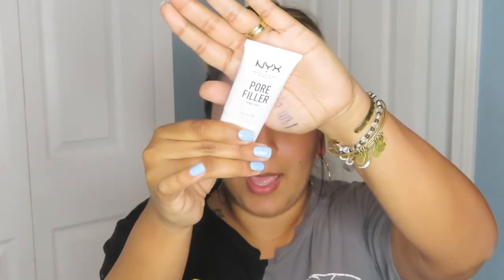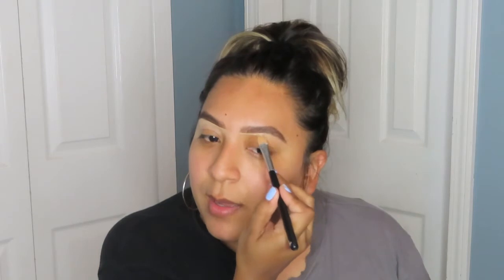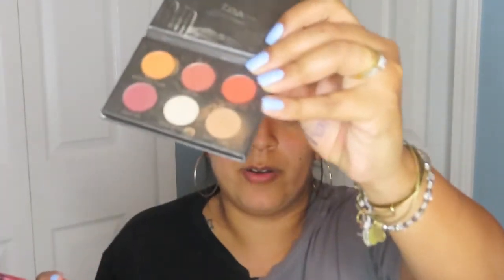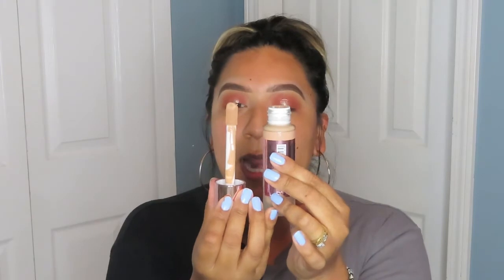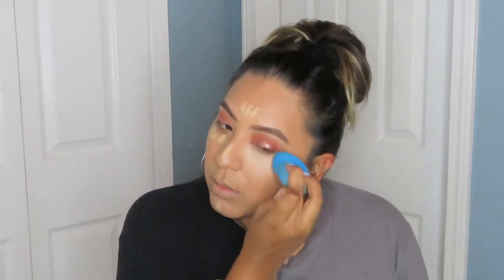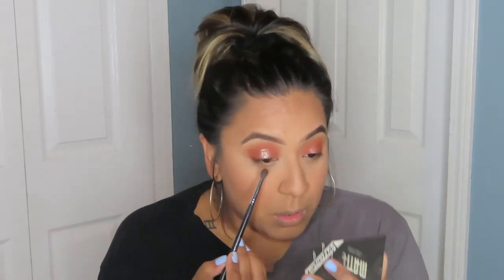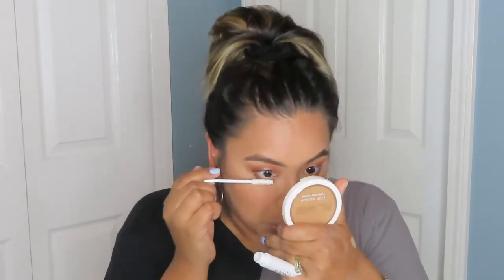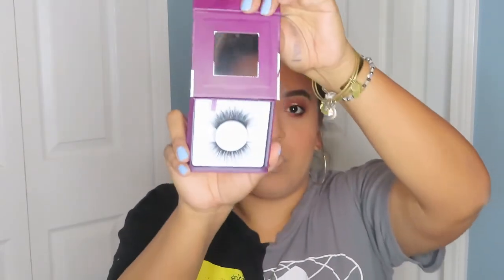DRUGSTORE MAKEUP | FOUNDATION EPIC FAILED!! | FIRST IMPRESSIONS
Hello Buttercups,

Well make sure to grab a snack!!! For today’s video I put those drugstore products to the test!! Definitely fell in love with some and other not quite!! If you want to find out make sure to watch!! Hope you guys enjoy!!

♡ INSTRAGRAM- _DIANAOREGON_

HI! MY NAME IS DIANA AND I'M 29 YEARS OLD. I DECIDED TO FOLLOW MY HOBBY AND HOPEFULLY TURN IN IT TO A PLATFORM THAT EVERYONE CAN RELATE OR SIMPLY HAVE A GREAT TIME. MY CHANNEL WILL CONSIST OF MAKEUP TUTORIALS, HAUL, AND WHATEVER COMES ALONG.  I LIVE BY THE QUOTE " It is never too late to get started ".  THAT'S EXACTLY WHAT AM DOING. TILL THEN MY BUTTERCUPS.